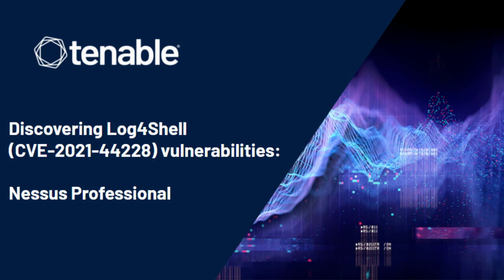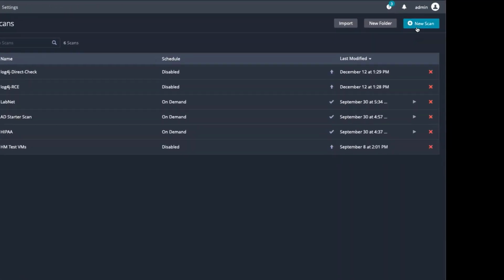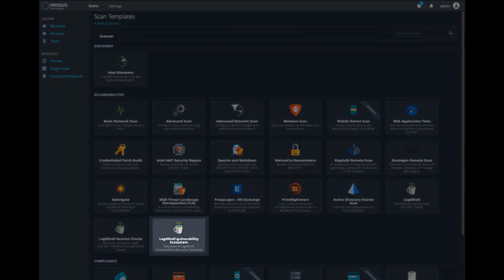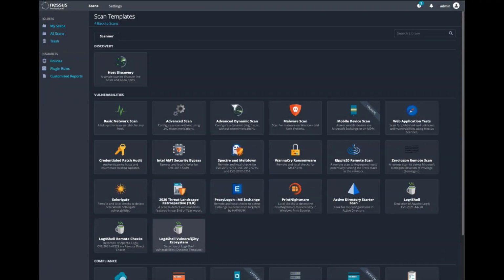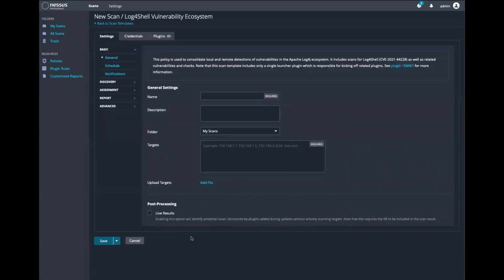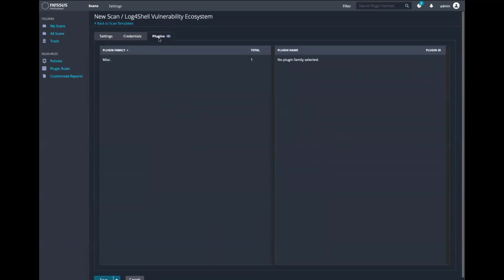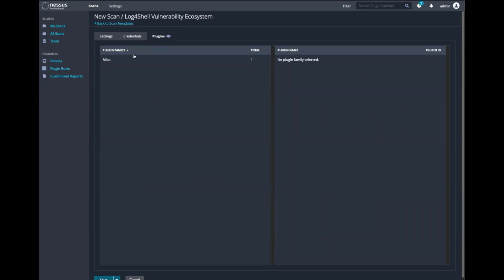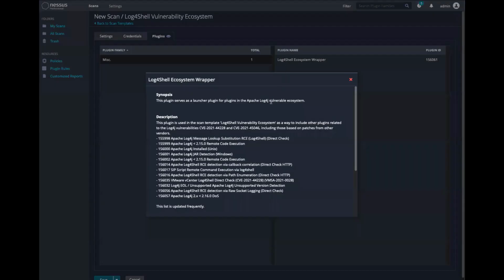Discovering Log4Shell (CVE-2021-44228) vulnerabilities: Nessus Professional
Learn how to use Nessus Professional to identify Log4Shell vulnerabilities in your web applications. Log4Shell is a critical remote code execution vulnerability in Apache Log4j 2 (CVE-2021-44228).